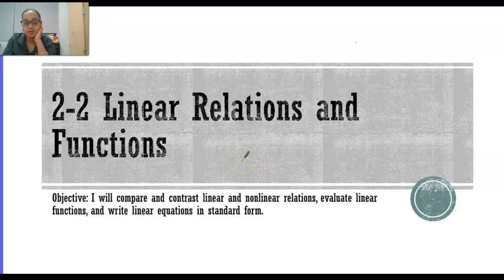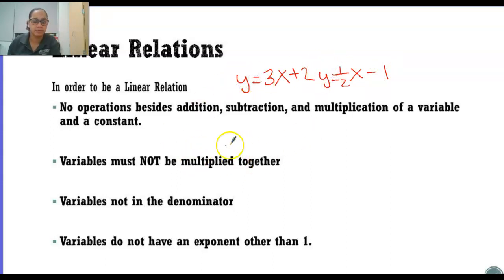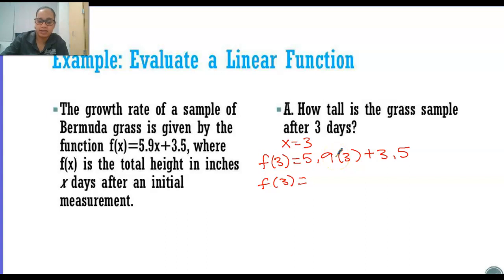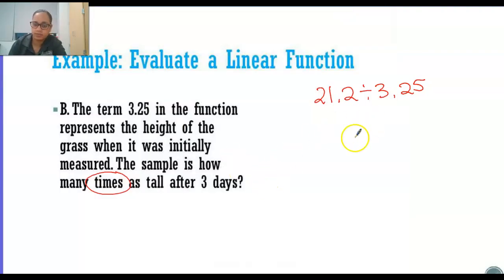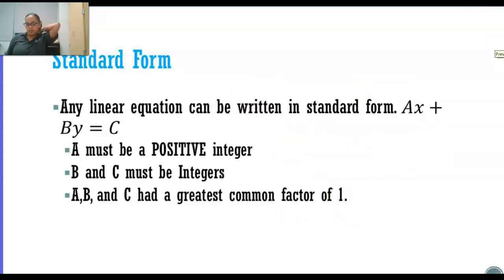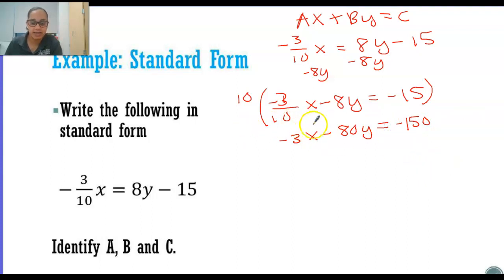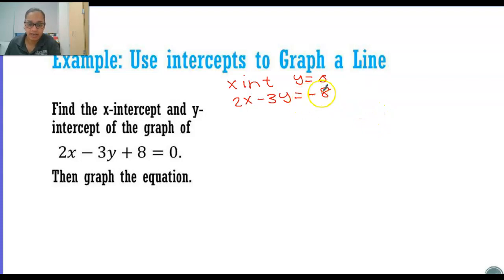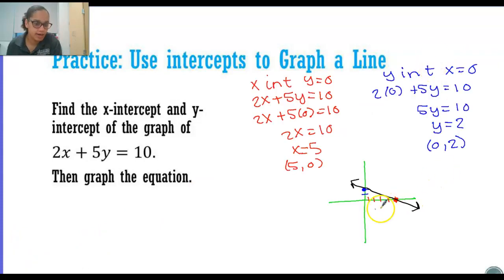2-2 Linear Relations and Functions